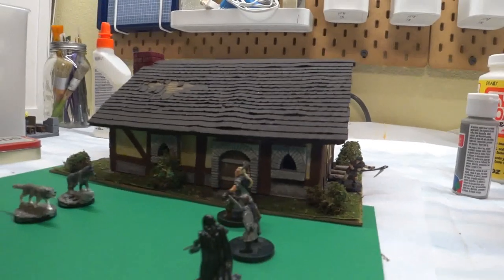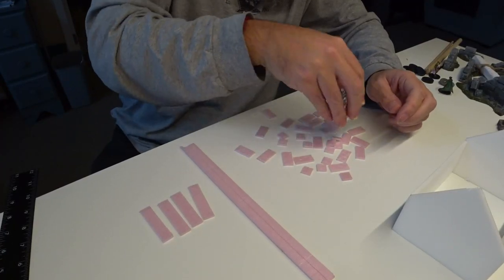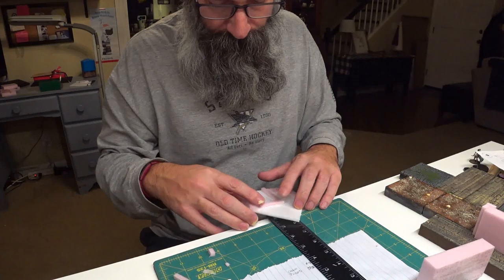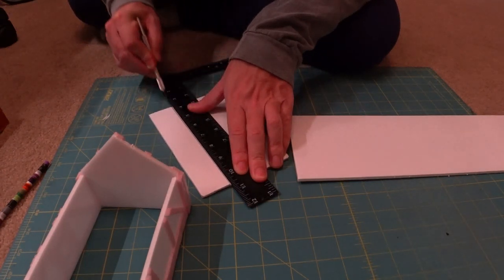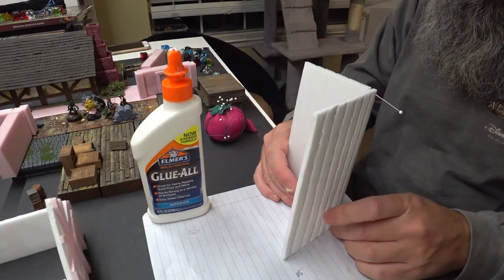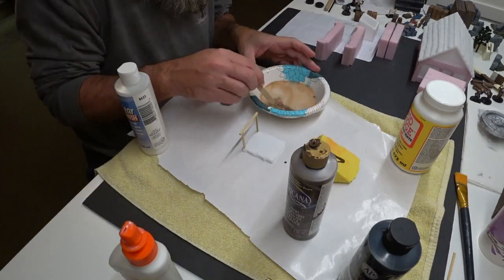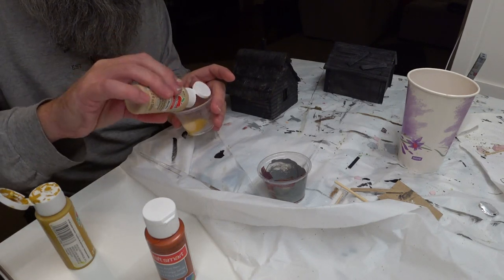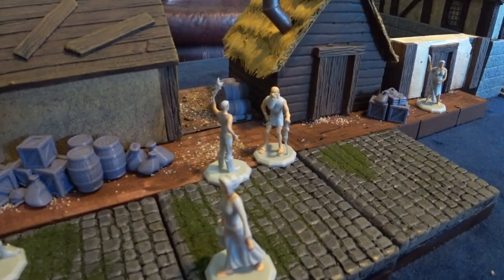2023 AnC DnD Crafting Terrain Quick Buildings for a Town.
I show how to craft several quick and easy terrain buildings out of cardboard and foam for table top gaming like Dungeons and Dragons, or for medieval dioramas.

00:00 intro
00:59 Old Tavern
01:07 ideas
01:34 gluing walls
01:53 making detail pieces
02:39 attaching details
03:17 doors
03:52 details matter
04:28 quick and easy roof
06:48 fur thatch roof
07:06 tent
07:44 chimney
08:10 painting
08:38 painting the thatch roof
08:53 black wash
09:13 dry brushing
09:29 finished product
10:15 credits